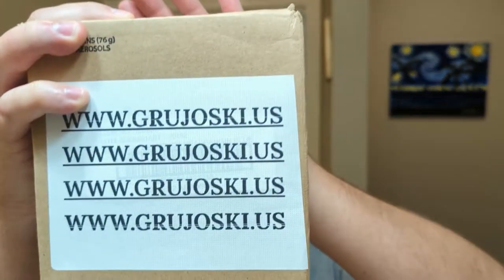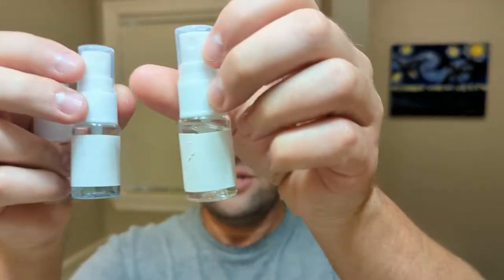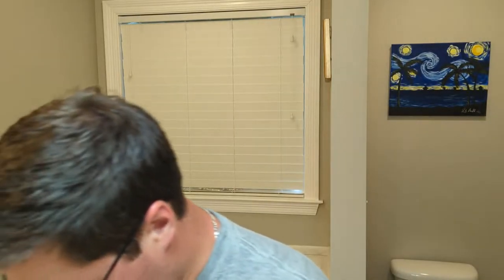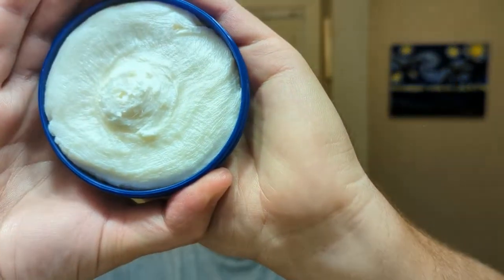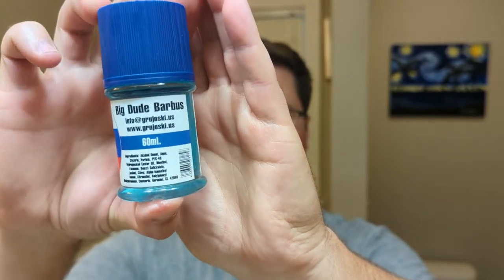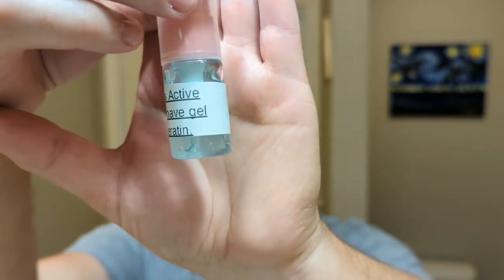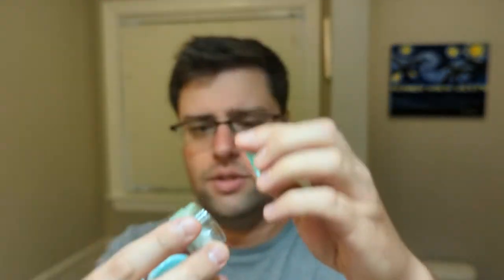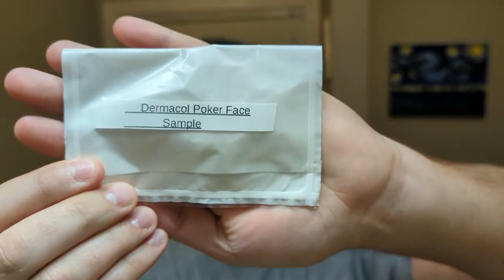Barbus Mail Call